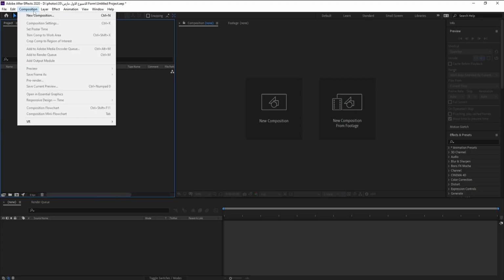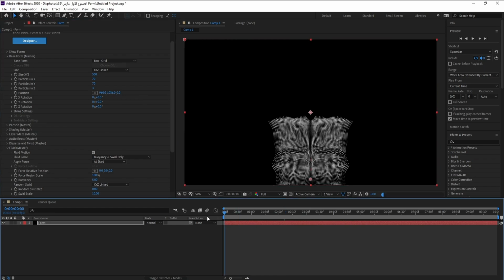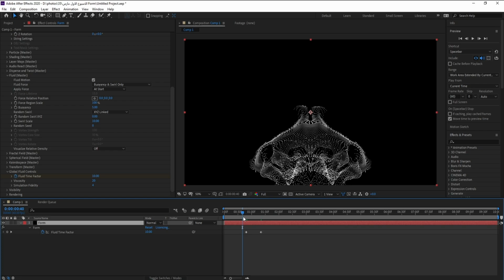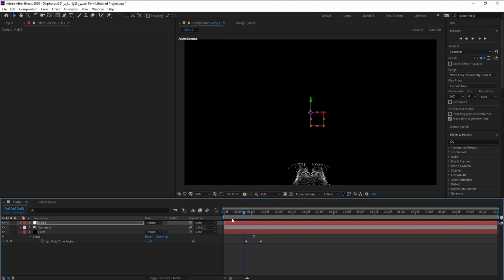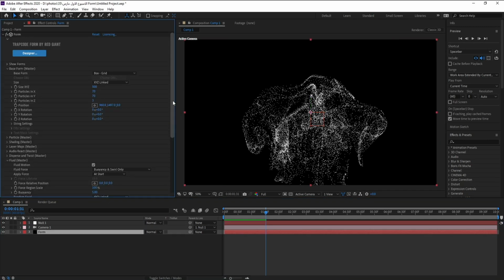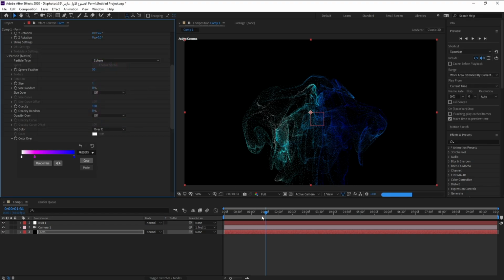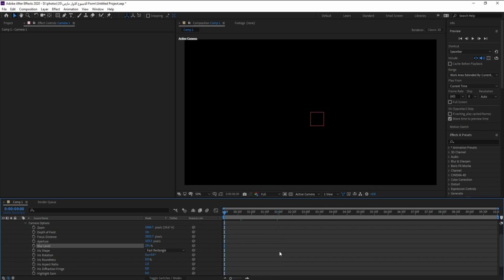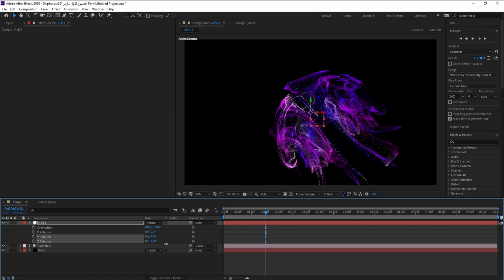Trapcode Fluid Physics Form - After Effects Tutorial